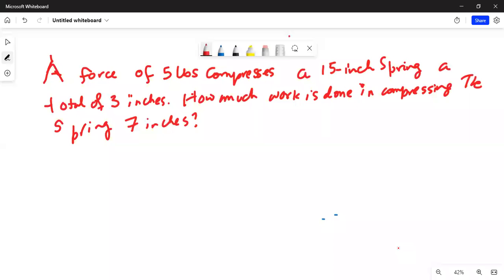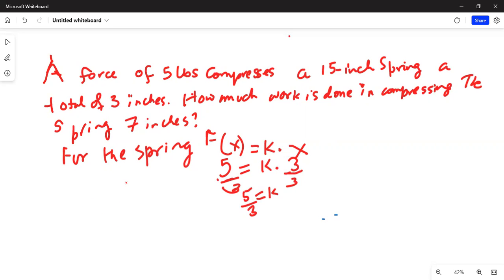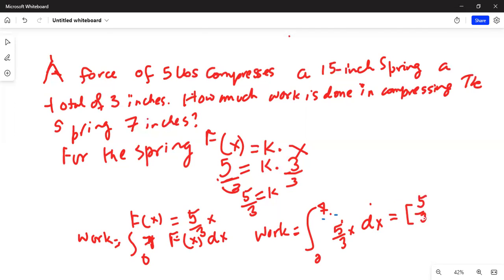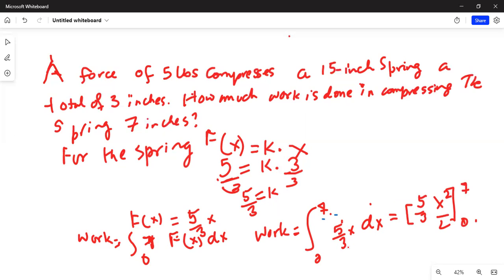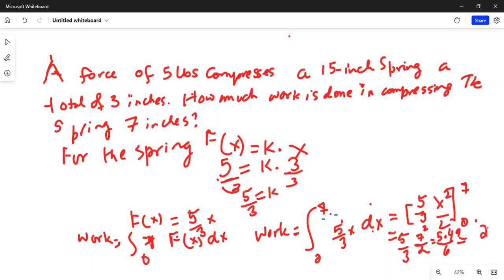Integration word problem